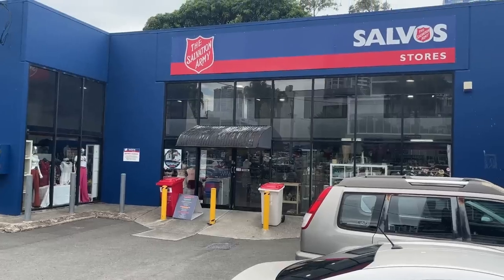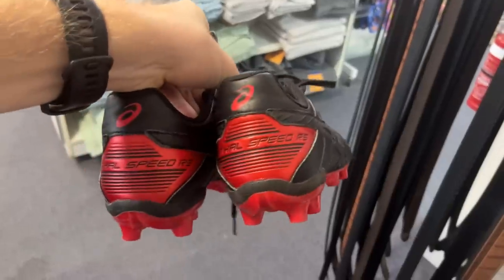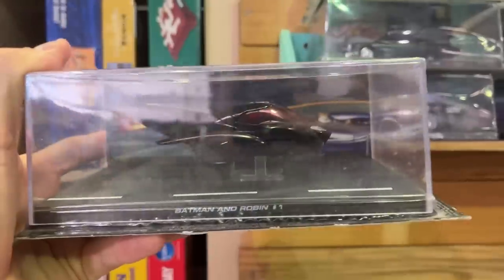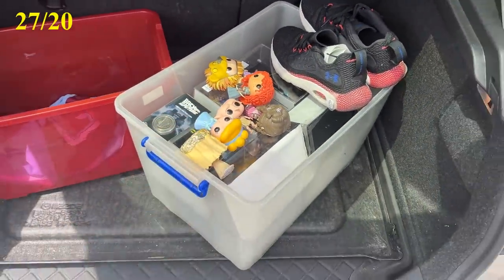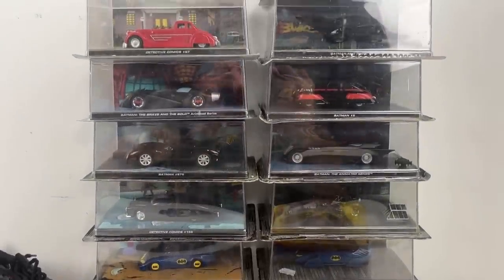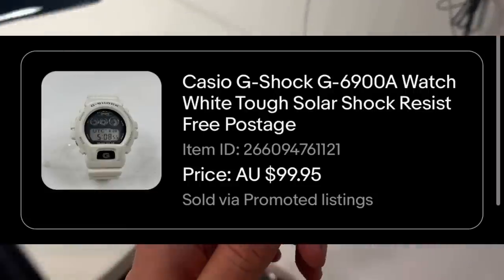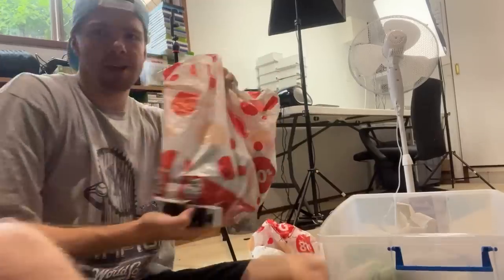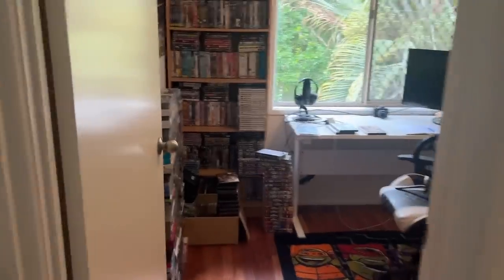How I Make a Full-Time Income Selling Thrift Store Items on eBay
These Thrift Finds Make Selling on eBay EASY!